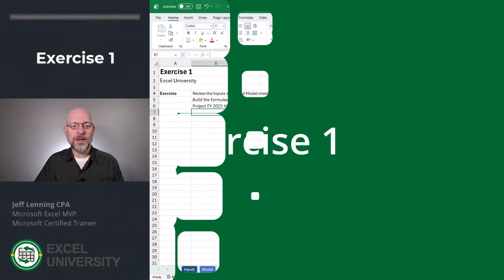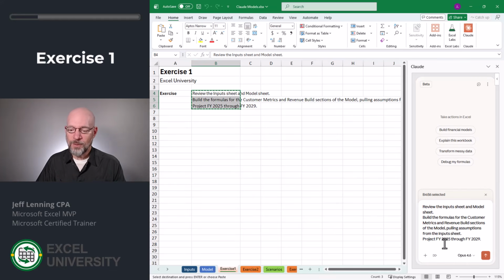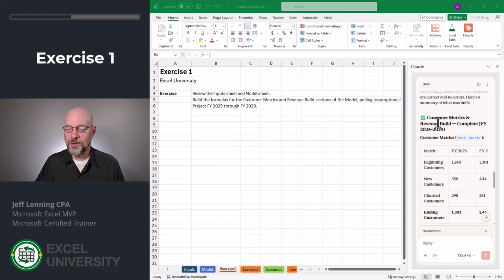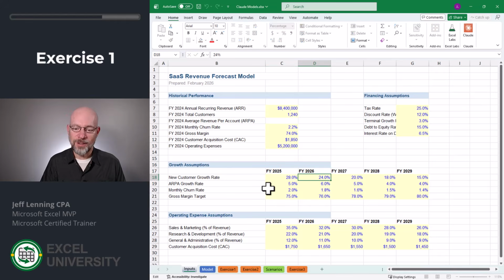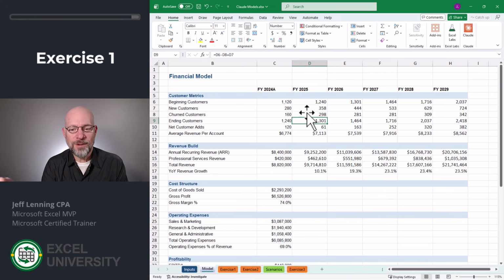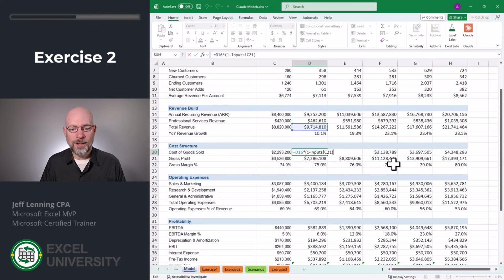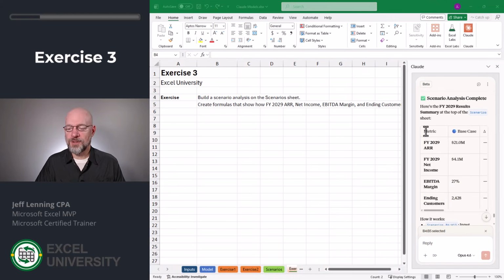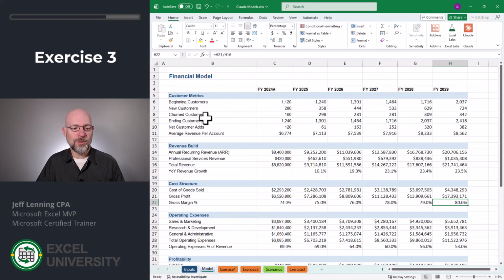I Let AI Build My Excel Model… Here’s What Happened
🚀 What if Excel could write your formulas for you?

This video demonstrates how to use the Claude Excel add-in to automatically build financial models, generate formulas, and accelerate model development — without manually writing every calculation.

Using a sample revenue forecast as an illustration, you’ll see how Claude reads your Inputs sheet, understands model structure, and writes dynamic Excel formulas across multiple sections. From customer metrics and revenue build to cost structure, profitability, and scenario analysis (Base, Bull, Bear), Claude creates a complete first draft in minutes.

This isn’t about one specific model — it’s about learning how to use AI inside Excel to build *any* type of model faster.

You’ll learn:
• How to install and use the Claude Excel add-in
• How to prompt AI to write Excel formulas
• How to audit and validate AI-generated calculations
• How to build flexible, assumption-driven models
• How to create scenario analysis quickly

Important: AI accelerates modeling — but smart professionals always spot-check.

If you work in finance, FP&A, analytics, accounting, or advanced Excel modeling, this workflow can dramatically improve your productivity.

00:00 Introduction
00:12 Exercise 1
04:01 Exercise 2
05:14 Exercise 3